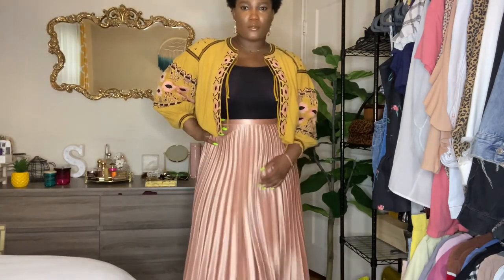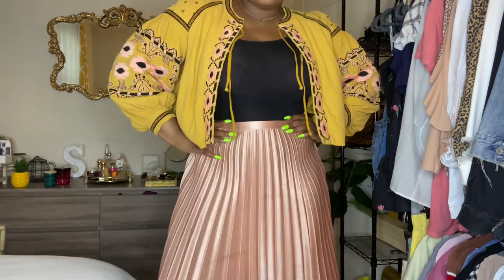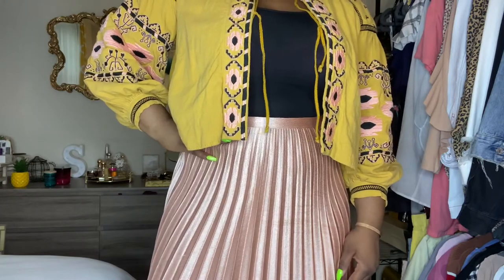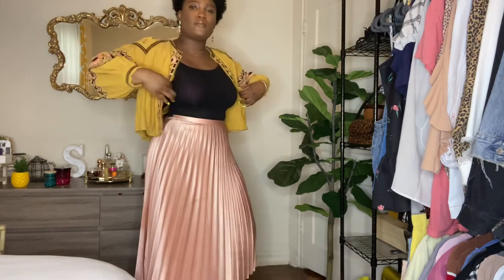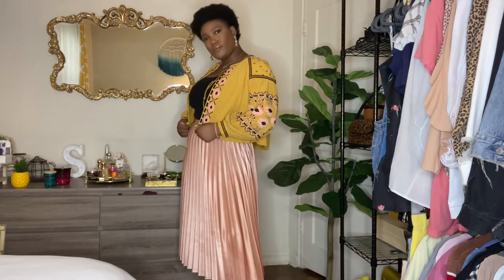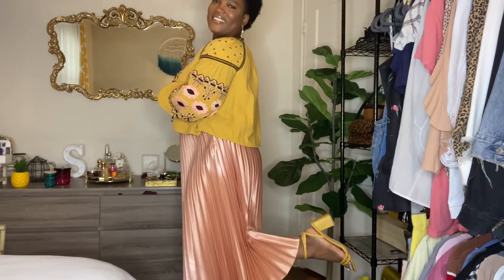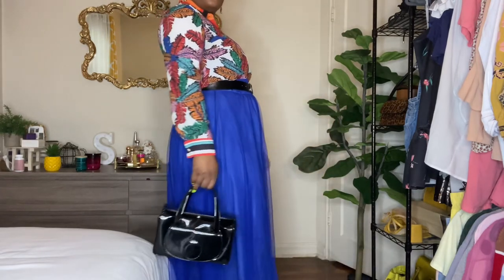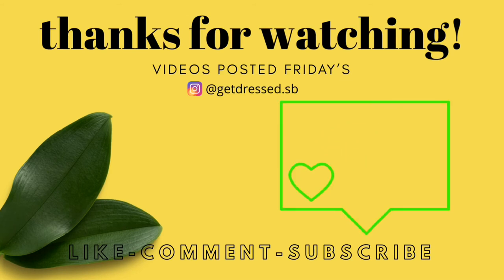How to style: MIDI SKIRTS | Get Dressed!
Get Dressed logo: @_lacedesign_

Hi guys, today is a styling session on midi skirts, I hope you find it useful and most importantly enjoy!

not so FAQ
Age: 26
Size: US 10
Height: 5’5’’
Ethnicity: Jamaican

Filming Equipment
Camera: iPhone 11
Editing: iMovie